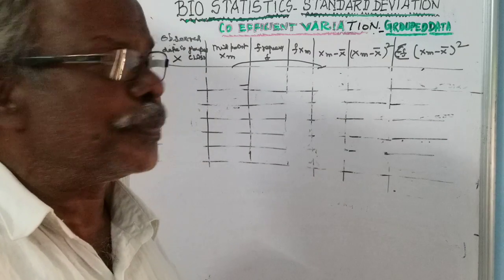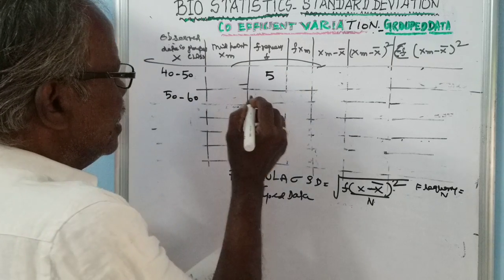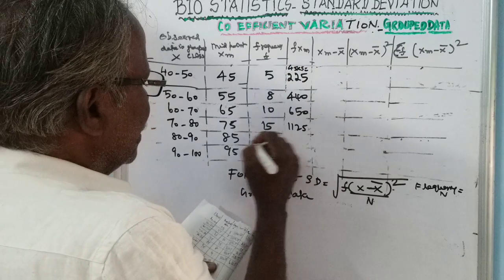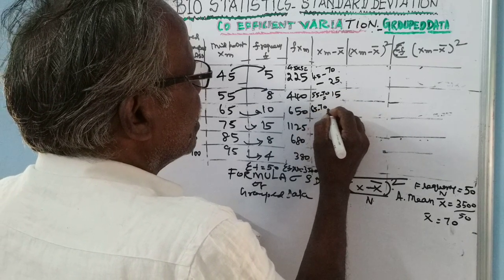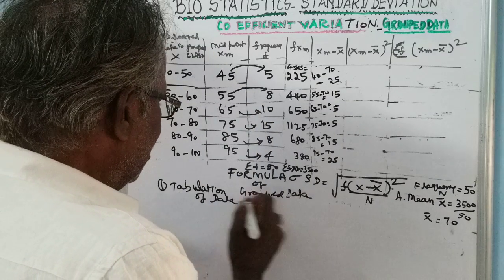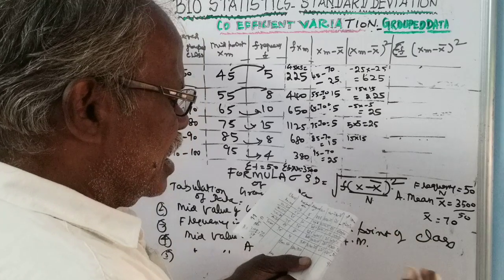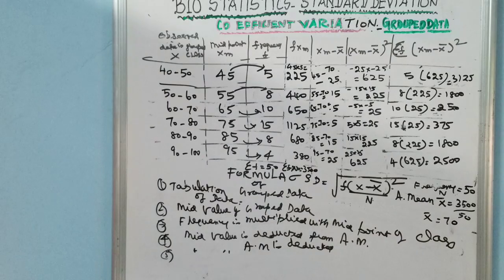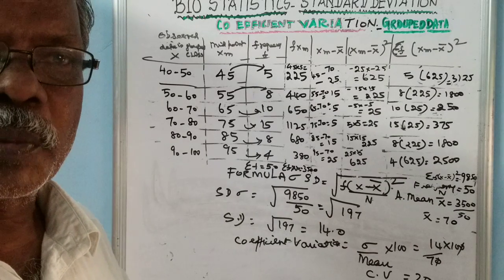Bio Statistics. calculating the Standard Deviation for grouped data and Co efficient variation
Standard Deviation  for  the  grouped Data and co efficient  variation  fo the grouped data